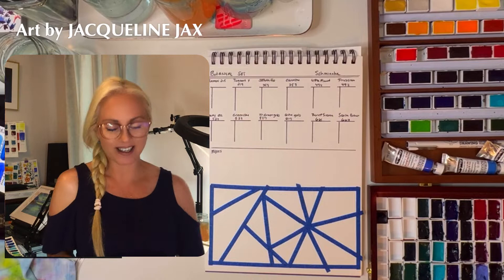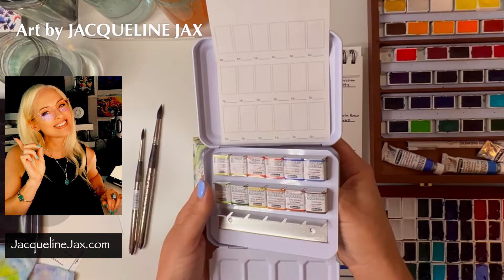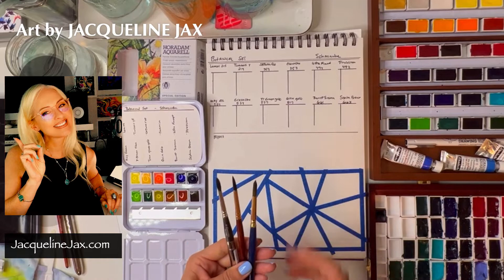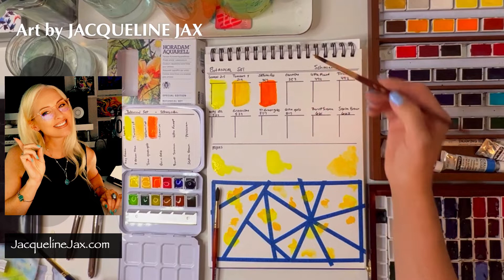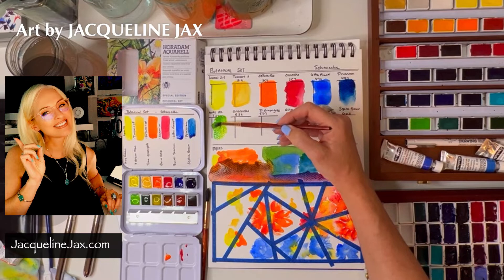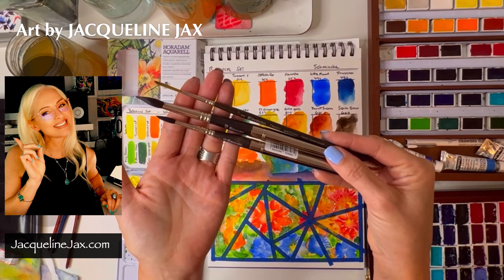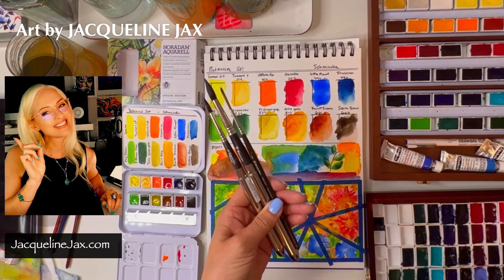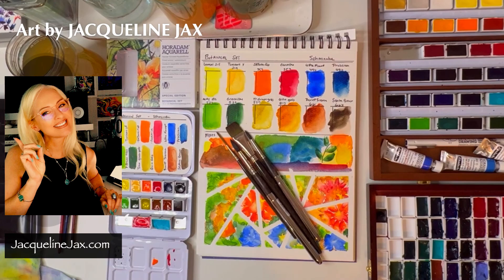Watercolor Palette Setup Schmincke Botantical Limited Edition Set Review and Swatch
Watercolor Painting for Beginners Flowers Easy | Schmincke Botanical Set
I love this new set. It's a special edition from Schmincke. Every year Schminche comes out with these Special edition tins and I love them. I try to collect them when I can. This year I purchased two sets. Be sure to look at the video for the Seascape set as well.

Painting Loose Watercolor Flowers with Schmincke Botanical Set.

SCHMINCKE : HORADAM WATERCOLOUR PAINT : METAL SET : METAL TINS 12 HALF PANS : BOTANICAL COLOURS
Excellent quality pigments give the highest level of lightfastness
Bound with Kordofan Gum Arabic which is regularly tested
Botanical Set of 12 x Half Pans:
Lemon Yellow
Turner's Yellow
Saturn Red
Permanent Carmine
Ultramarine Finest
Prussian Blue
May Green
Permanent Green Olive
Transparent Green Gold
Quin. Gold Hue
Burnt Sienna
Sepia Brown

Learn with me on Skillshare Watercolor Art Lessons:
Start for FREE on Me.

Non toxic budget friendly starter palette Komorebi Watercolor set

Professional grade :
Schmincke Dot card
Schmincke 12 full pan starter set: 99 usd
Schmincke 24 full pan set: 200 usd
SchminckeTube set :on special at 74 USD

Limited edition sets:
Botanical set
Seascape set

Brushes:
Escoda Versatile
Escoda travel brushes

Large Waterbucket
Mini 3 watercolor buckets
Ceramic palette

Paper:
Fabriano Paper
Paul Rubens smooth Block 300 gsm
Paul Rubens smooth Sketchbook
Strathmore 400 series
Strathmore Journal
Arches Cold press block
Canson Heristage

Canson Heristage
Fabriano Paper